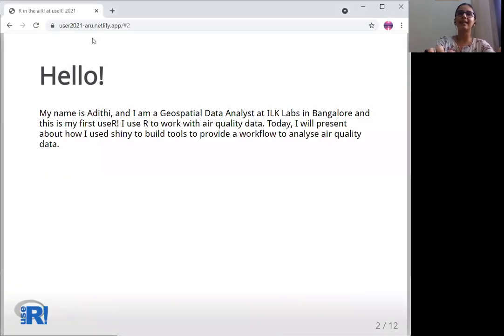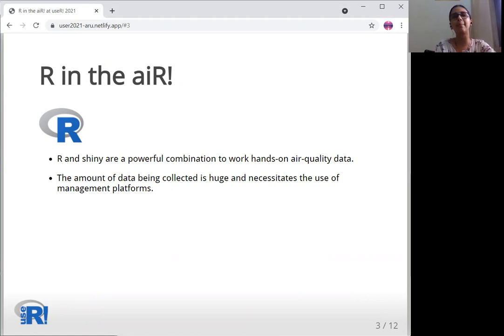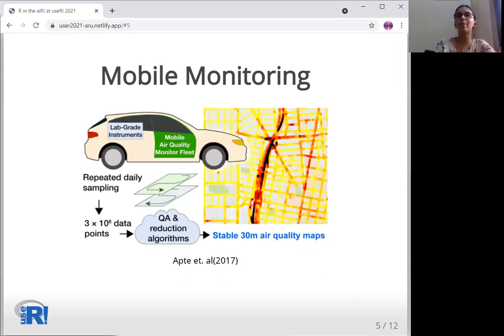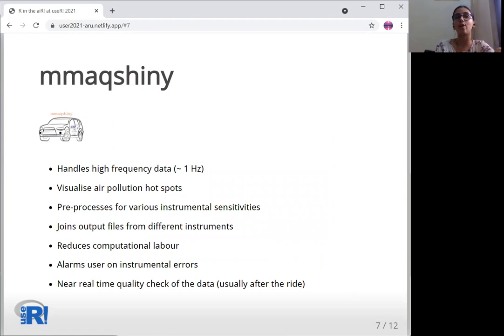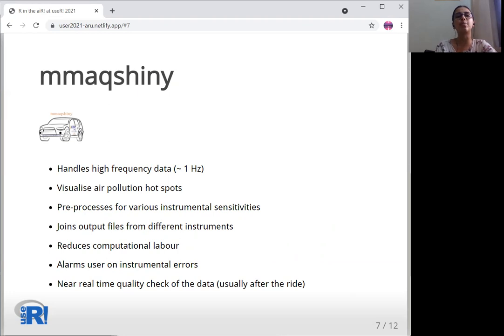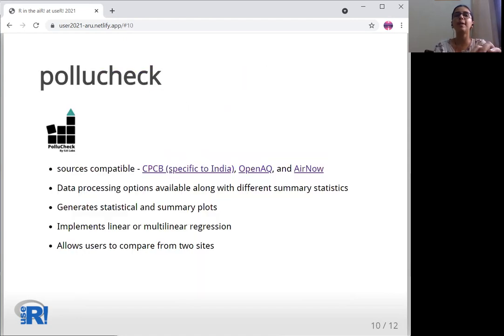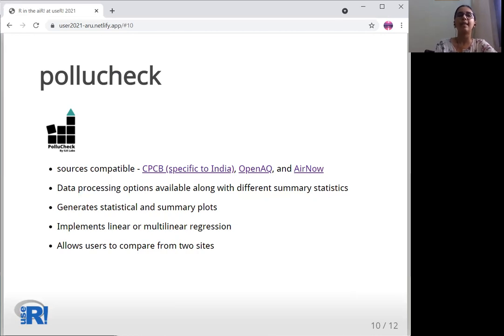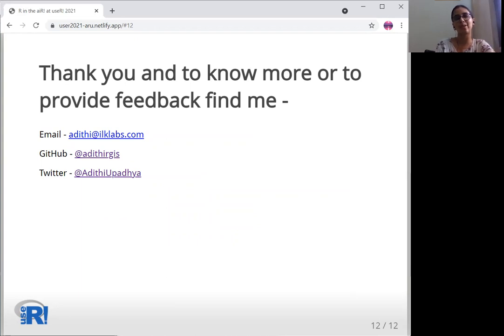R in the aiR!